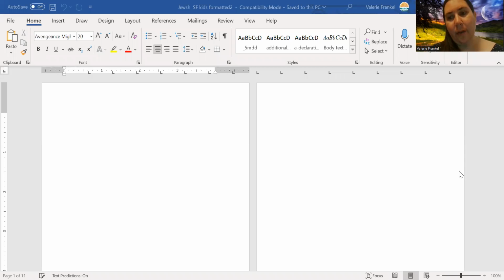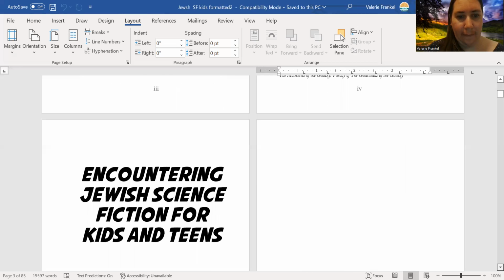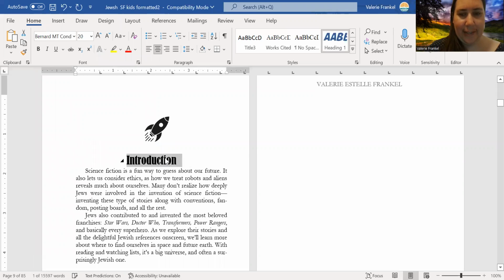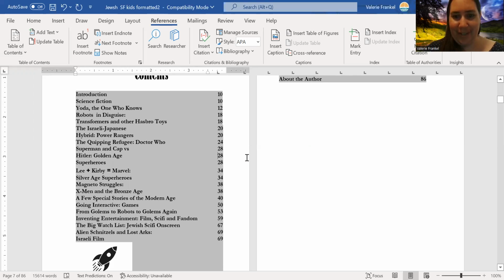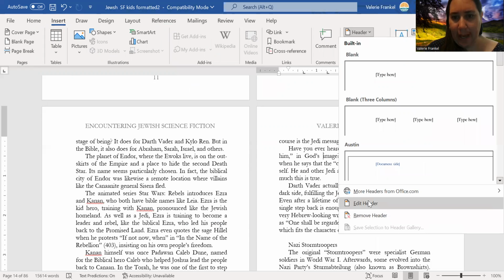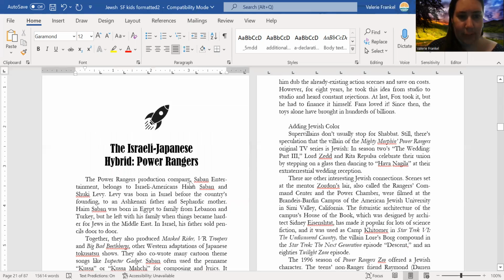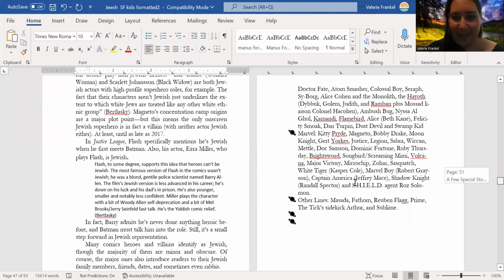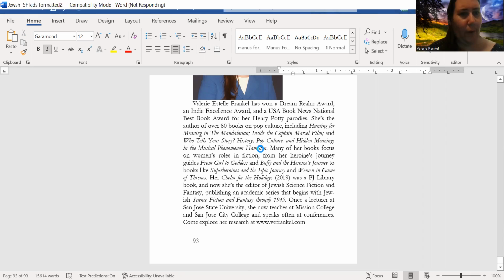Formatting your book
So you want to publish on KDP.amazon? How do you paste your material into Word and make it look good before saving as a PDF? We'll make the front  and back matter, headers, contents, and all of it.